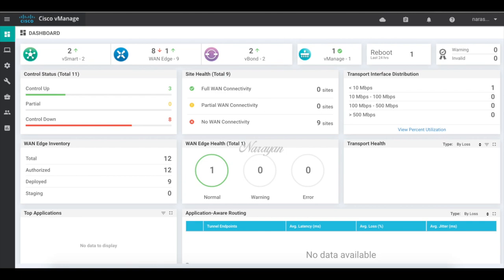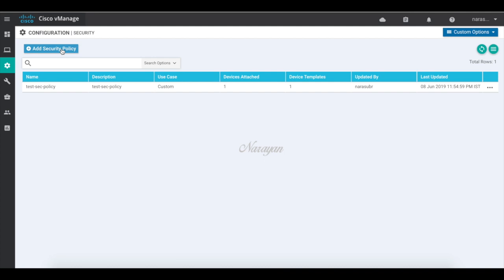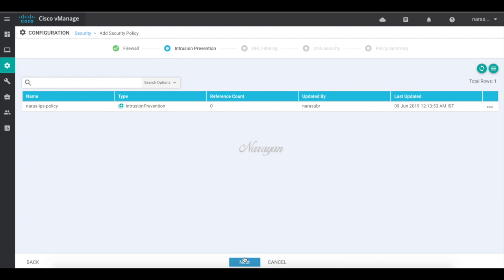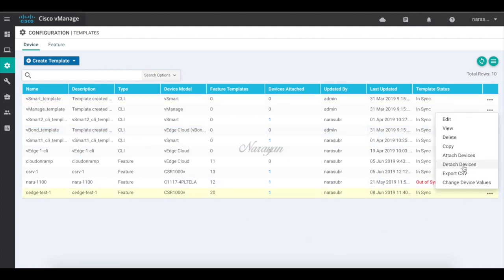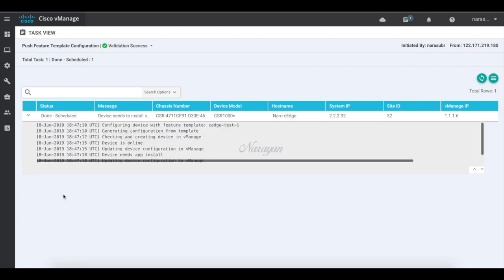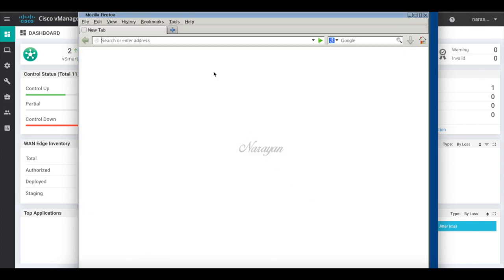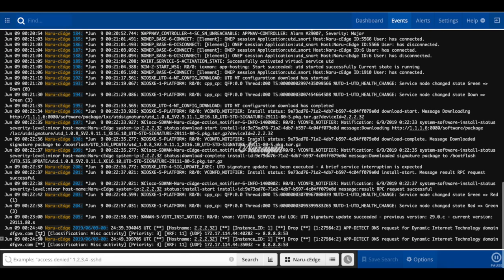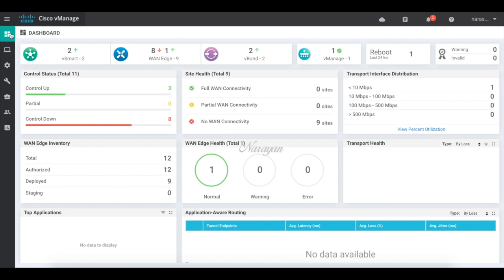Cisco SDWAN - IPS configuration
A short demo of IPS configuration on Cisco SDWAN branch devices